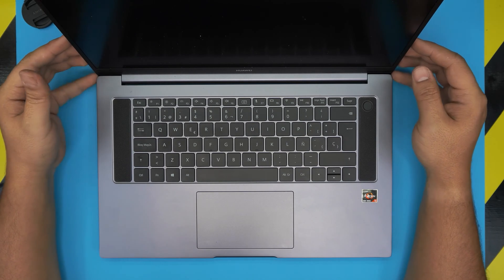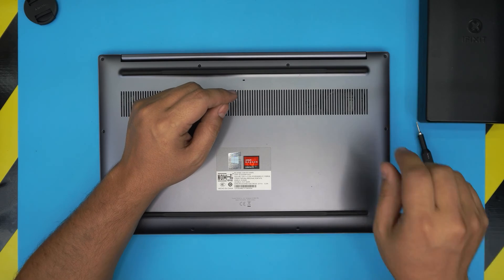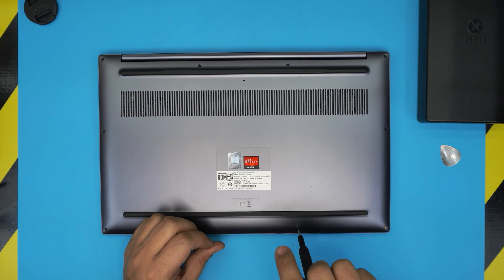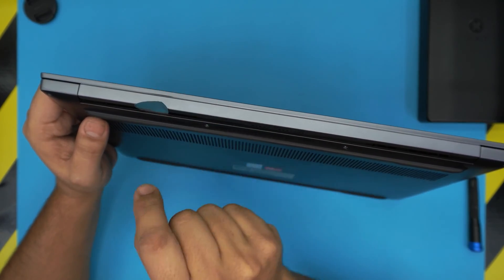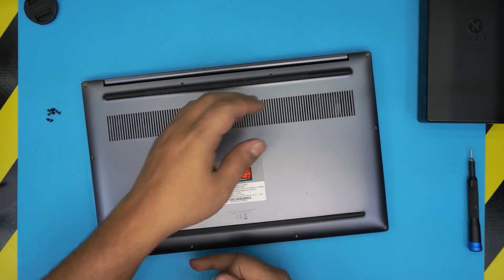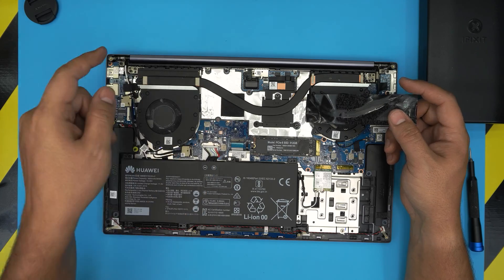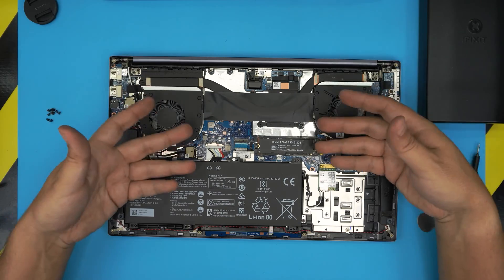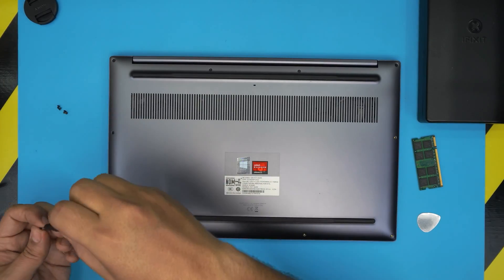Upgrade RAM for Huawei Matebook D16 AMD Hvy Wap9 Laptop 🚫NOT POSSIBLE🚫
In this video i will show you WHY Upgrade RAM for Huawei Matebook D16 AMD Hvy Wap9 Laptop 🚫IS NOT POSSIBLE🚫
👉 Tools used:

› Bitcoin: 1Gc6ekScTjvcnSHoFGvu7nbBo3cyYzfsAL
› Ether (ETH): 0x9dd9F855DAE0586980Ef7786E53e4E275BdC6985
› Litecoin (LTC): LTFQ14vaan4Fc3QqW3cn4NnWV7cvgrXWhk
› Bitcoin cash (BCH): qp4mecuy2q2rqvctdpuv5m0m05y6r8g64c3a48gf78
› TrueUSD (TUSD): 0x9dd9F855DAE0586980Ef7786E53e4E275BdC6985
› XRP (ripple) : rNBVHSfb3iZXYaWm491zVBzYfaxnNnAoCs
› Doge coin: DGspV9CkUqYJUb4ygNVz4aekmgmq5i12Pe